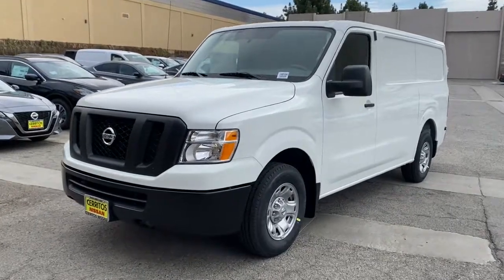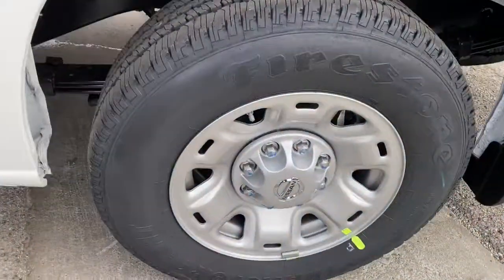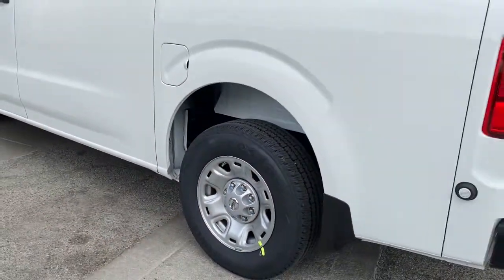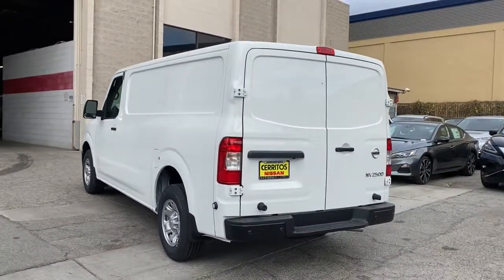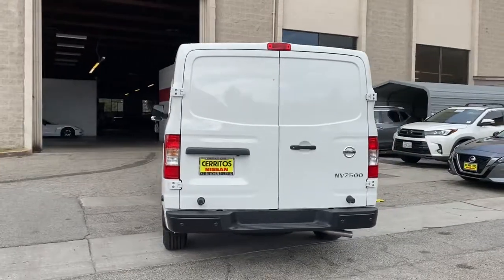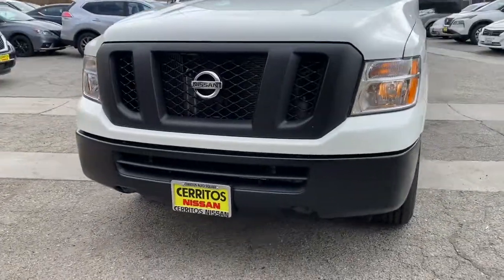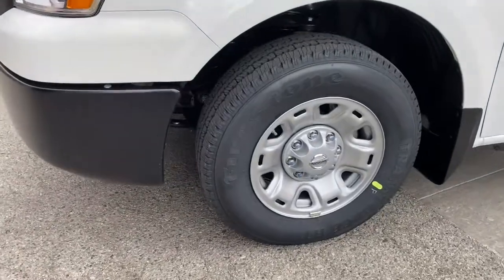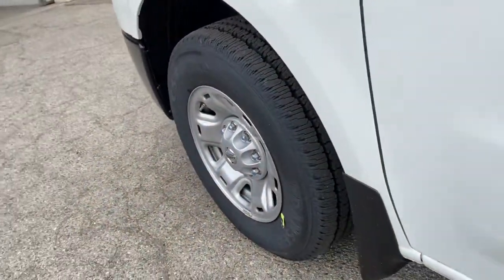2021 Nissan NV_Cargo Cerritos, Los Angeles, Anaheim, Huntington Beach, Long Beach, CA 2100396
Glacier White New 2021 Nissan NV_Cargo available in Cerritos, California at Cerritos Nissan. Servicing the Los Angeles, Anaheim, Huntington Beach, Long Beach, CA area.

Cerritos Nissan
18707 E. Studebaker Rd

2021 Glacier White Nissan NV2500 HD SV RWD 5-Speed Automatic 4.0L V6 DOHC 24V